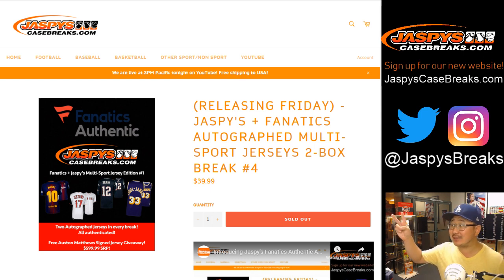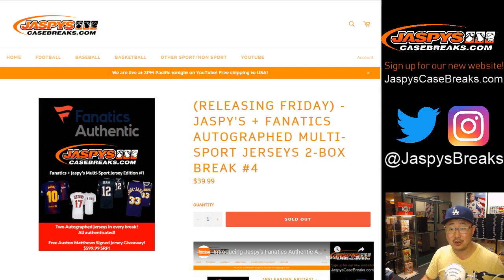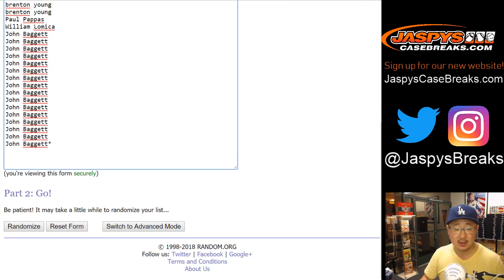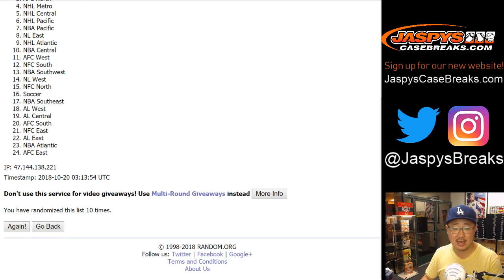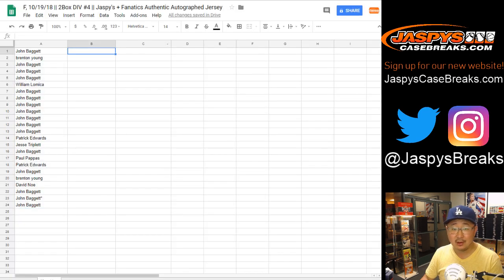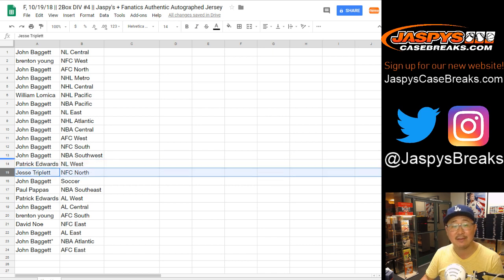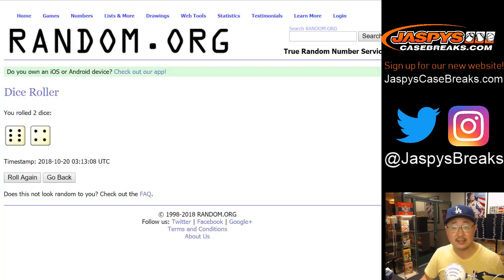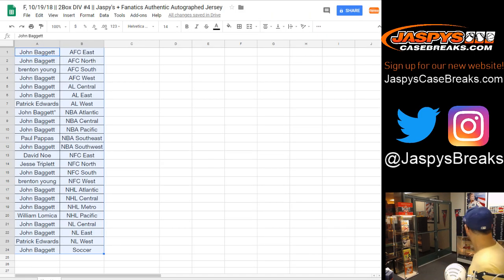F, 10/19/18 || 2Box DIV #4 || Jaspy's + Fanatics Authentic Autographed Jersey